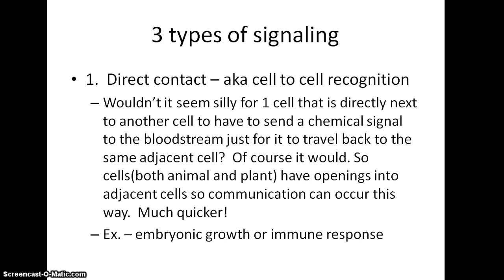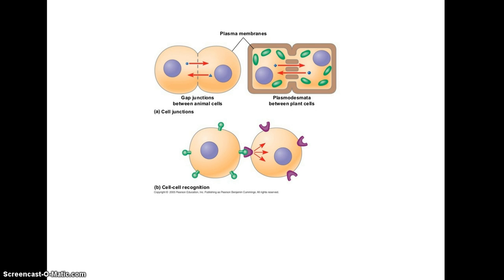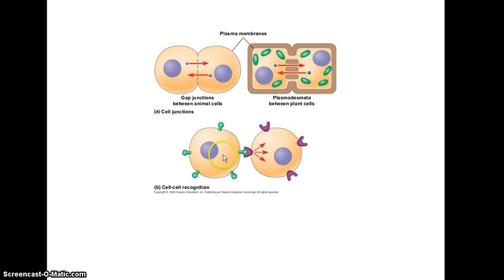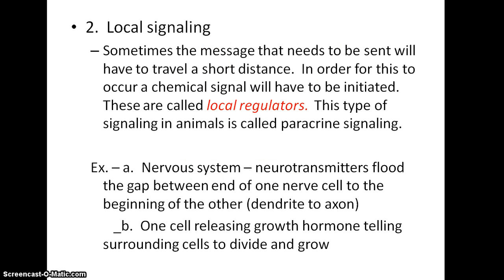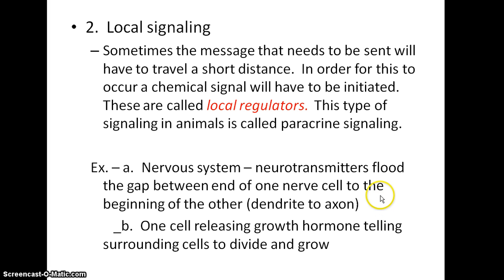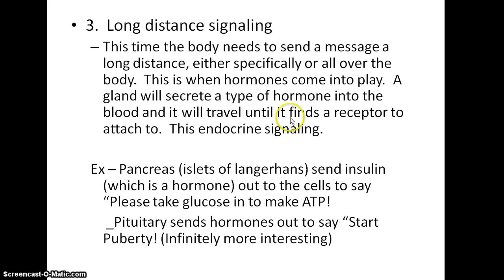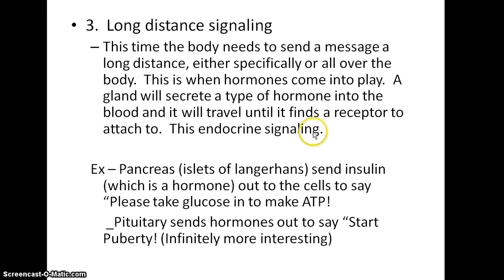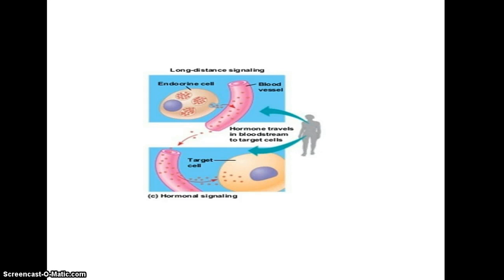Cell communication part 1